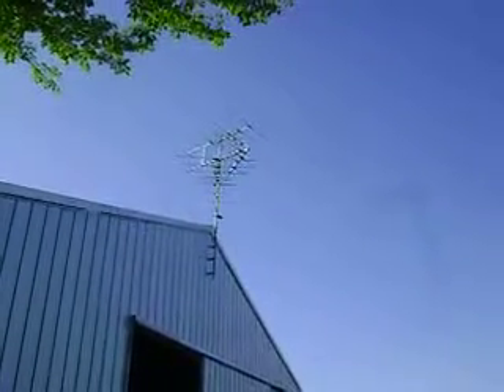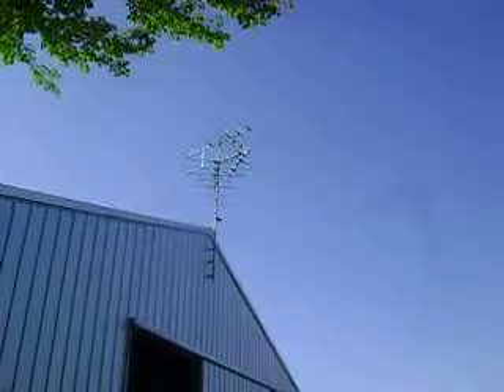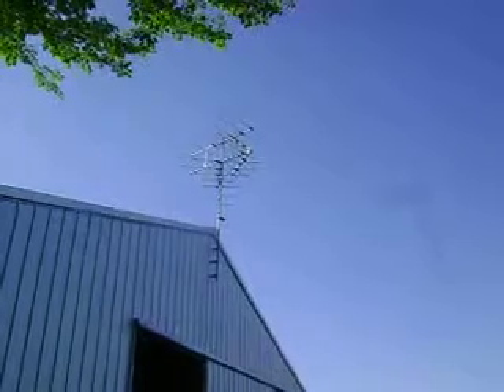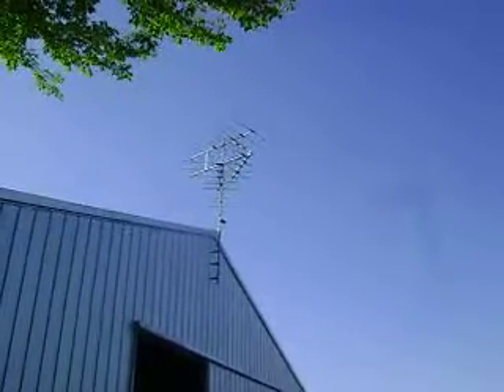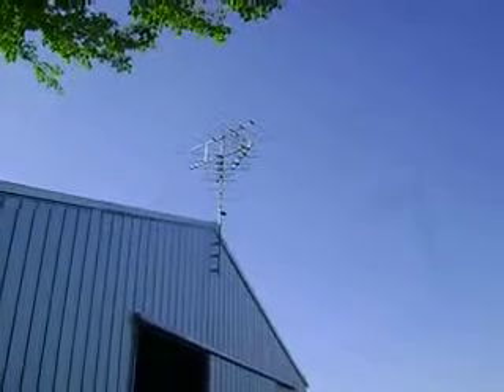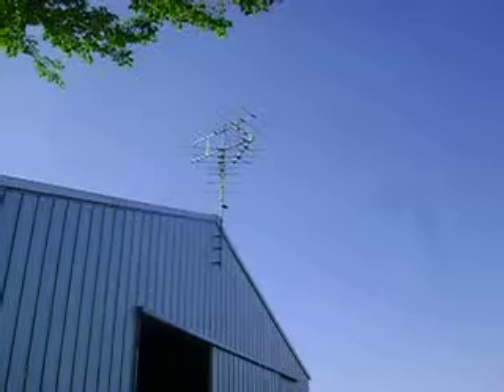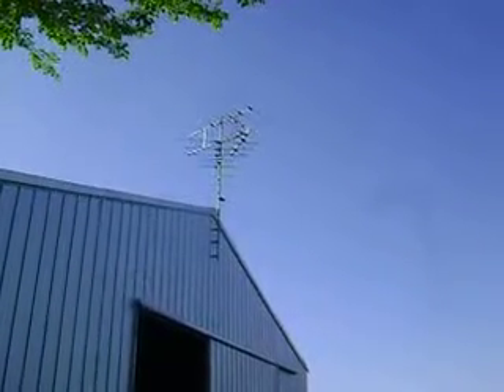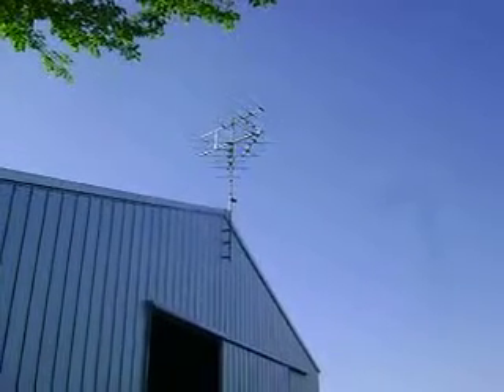TV Antenna Installation Part 1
Test Results (Willmar Digital TV Signals Verification)